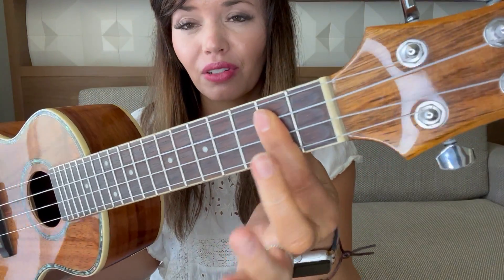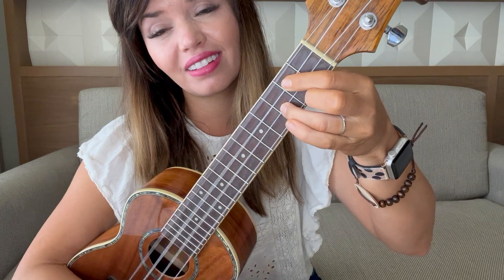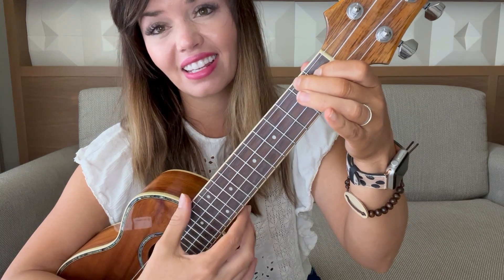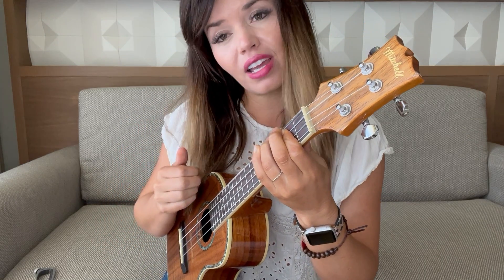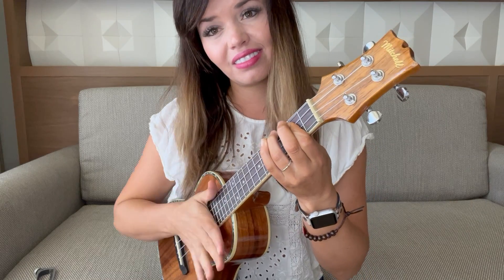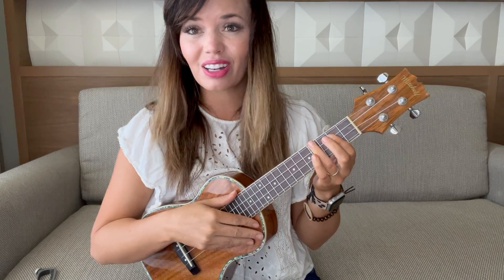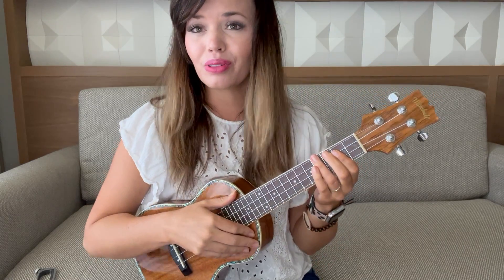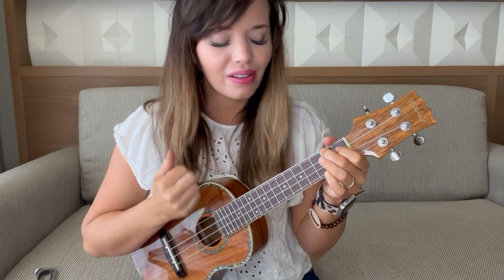Ed Sheeran "Shiver" - Learn in 60 Seconds! (Ukulele Tutorial)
Welcome to my "Learn in 60 Seconds" series! Learn songs fast!